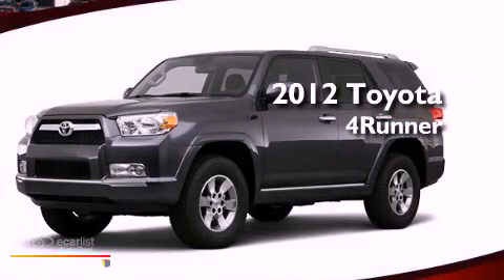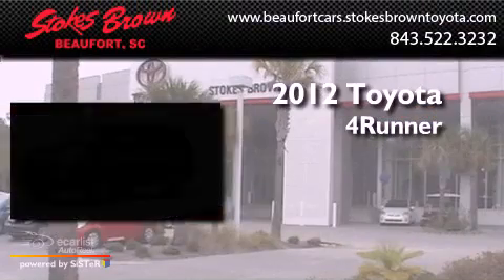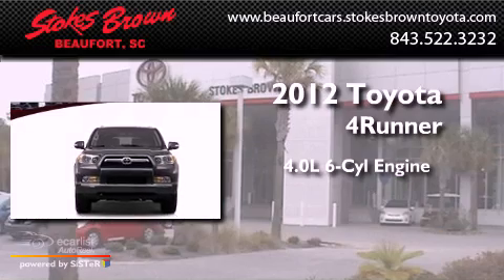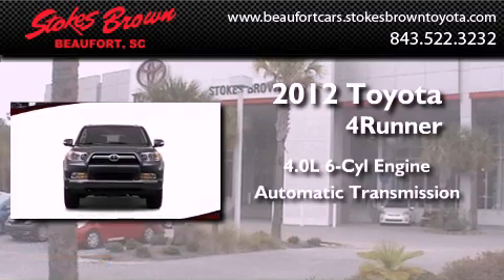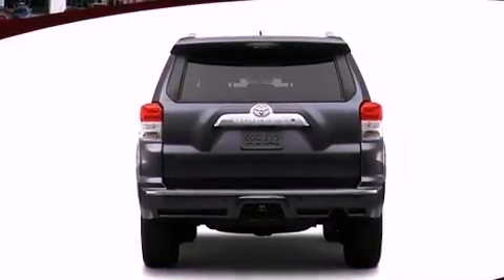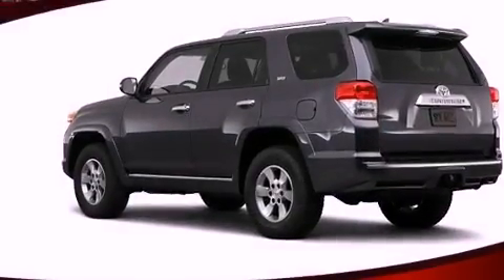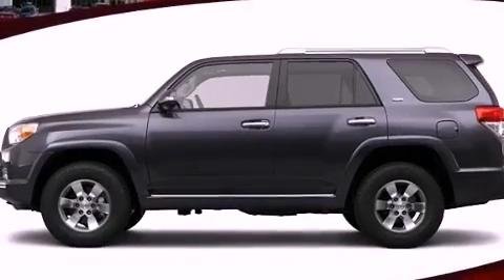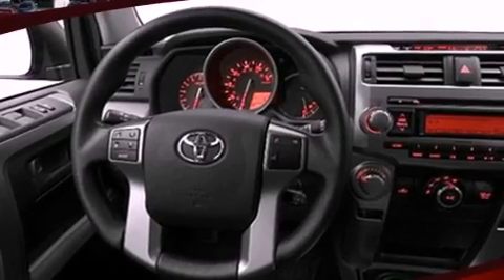2012 Toyota 4Runner Beaufort SC 29906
Year : 2012
 Make : Toyota
 Model : 4Runner
 Engine : 4.0L DOHC 24-valve VVT-i V6 engine
 Trans . : Automatic
 Exterior : Other
 Miles : 139